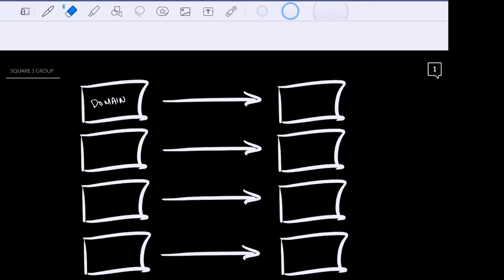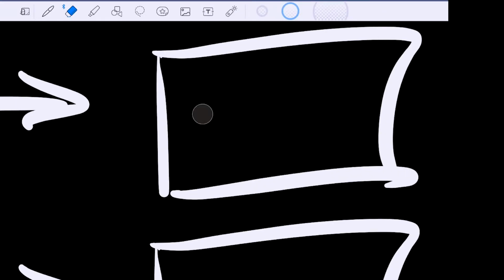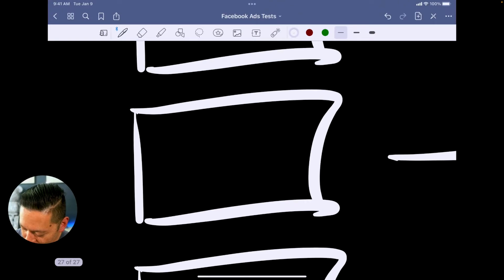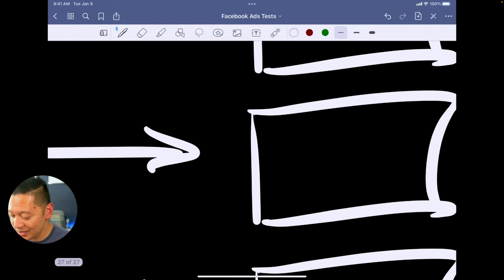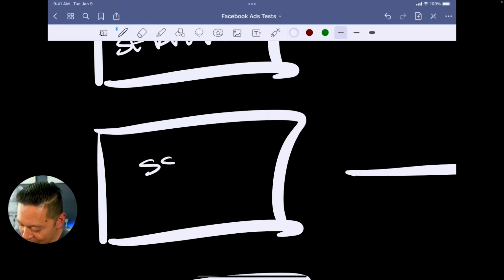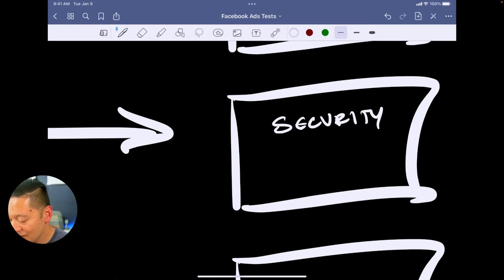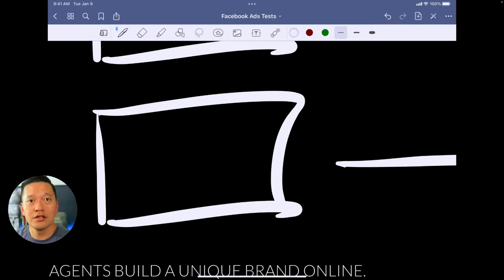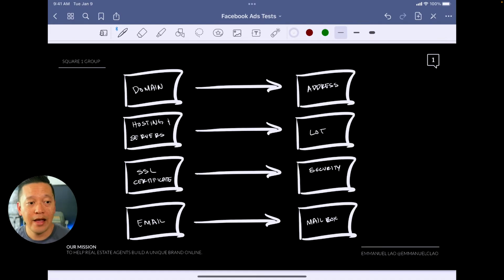What You Need To Set Up A Real Estate Website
I want to talk about some basics or a crash course for the basics of building a website more specifically, what exactly is required to set up a website. The purpose of this video is to break down technical fundamentals when it comes to setting up the website for your real estate business.

Find out more real estate strategies to grow your business. Join our free Facebook Group today for similar content that can help you in your Real Estate journey. If you are interested in one-on-one coaching, then schedule a strategy session with me today, and let’s talk about how I can help you move your business forward.  💯